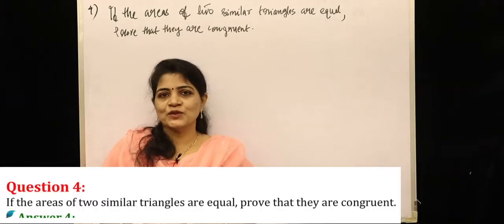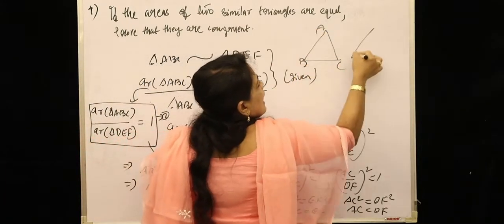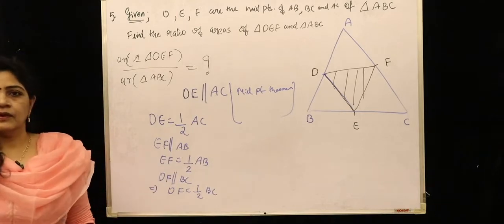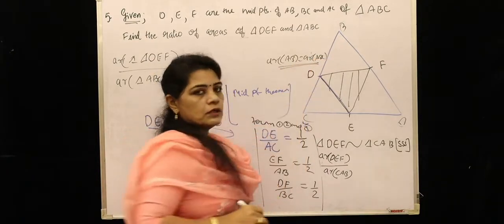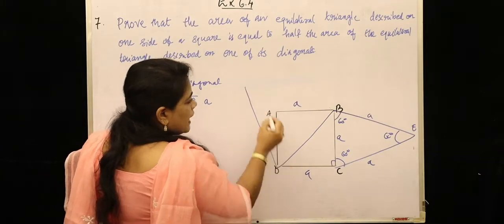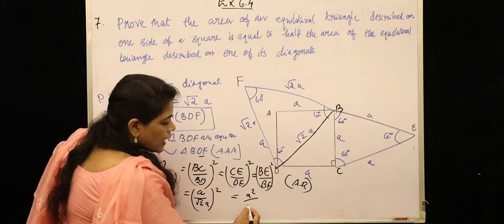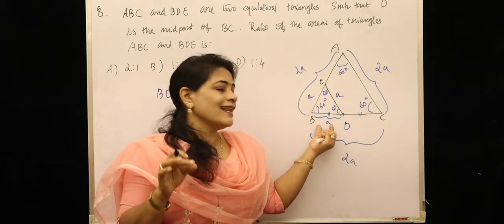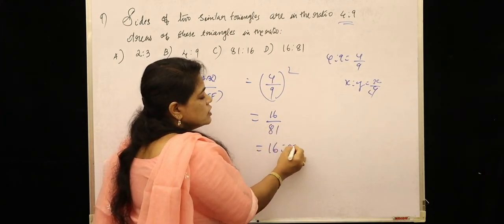CHAPTER 6 TRIANGLES PART IX EX 6.4 Q. NO: 4,5,7,8 & 9